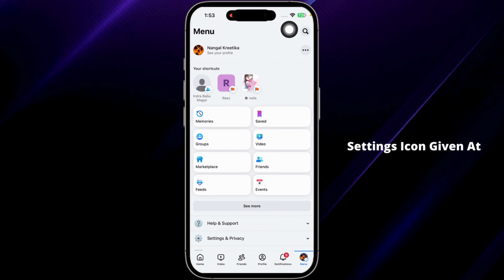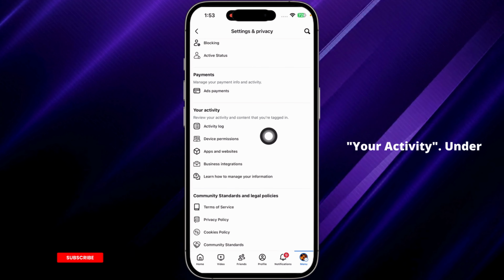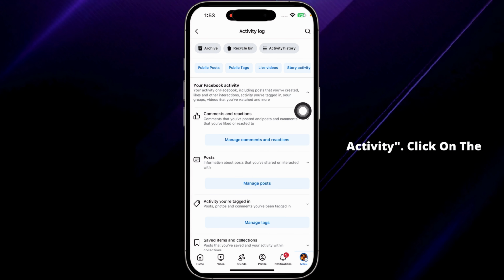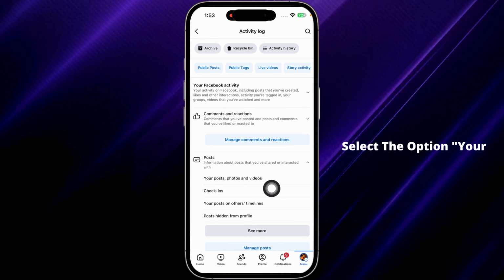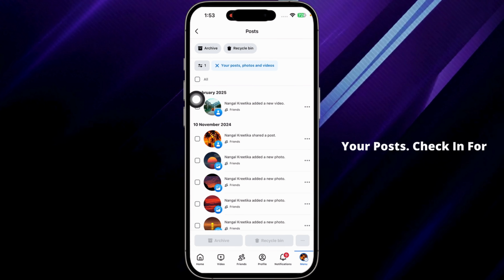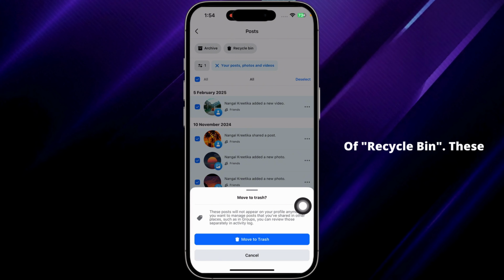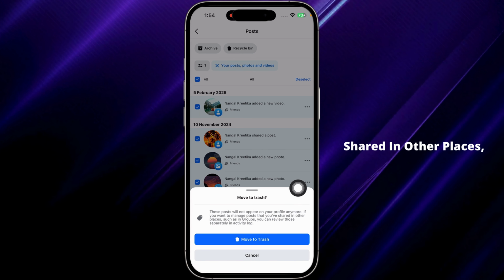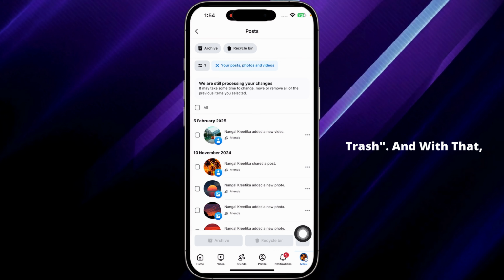How To Delete All Posts On Facebook At Once - Full Guide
Want to delete all posts on Facebook at once? This full guide for 2025 will show you how to bulk delete multiple Facebook posts using the Manage Activity tool on iPhone, Android, and PC. Whether you're cleaning up your timeline or starting fresh, this tutorial has you covered!

What You'll Learn in This Video:
✅ How to delete multiple Facebook posts at once
✅ Using Facebook’s Manage Activity tool for bulk deletion
✅ How to filter and remove specific posts quickly
✅ Fixing issues if Facebook won’t let you delete posts

Keywords for SEO Optimization:
delete all Facebook posts at once, bulk delete Facebook posts, remove multiple posts Facebook, erase old posts Facebook, Facebook manage activity tool, clear Facebook timeline, Facebook post deletion tutorial, delete Facebook history, how to clean Facebook posts, fix Facebook post deletion error.

Facebook doesn’t offer a direct “Delete All” button, but this guide ensures you can remove multiple posts quickly and efficiently.

Chapters:
0:00 - Introduction
0:10 - How To Delete All Posts On Facebook At Once - Full Guide